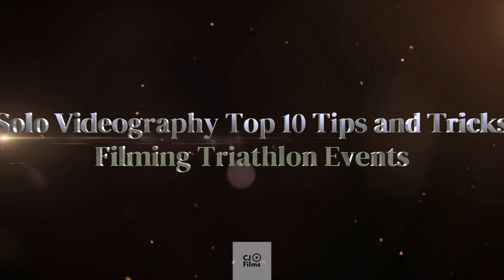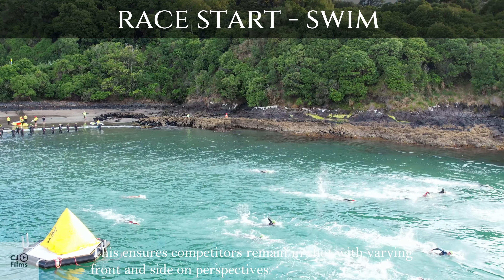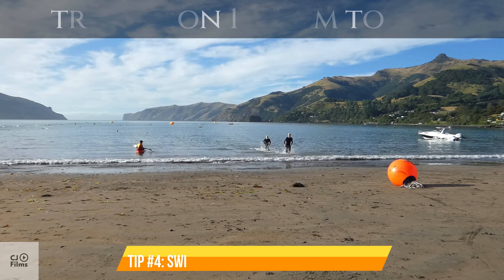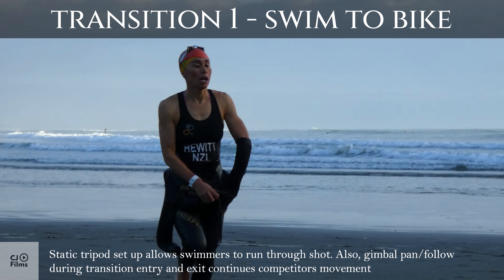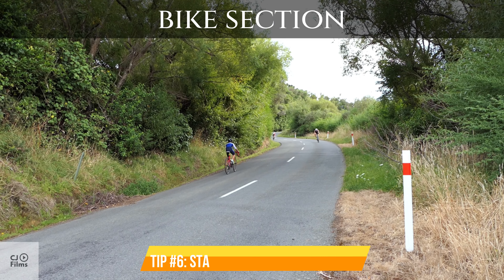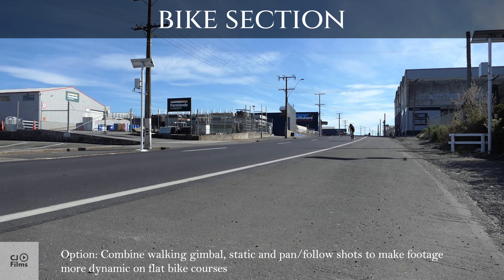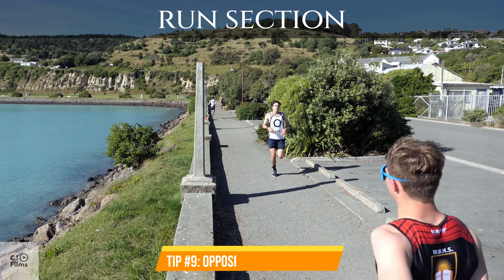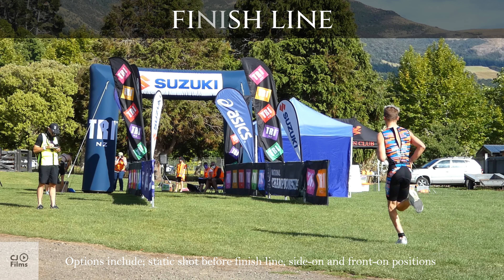CJ Films - Solo Videography Top 10 Tips and Tricks - Filming Triathlon Races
Filming and creating high quality triathlon race videos on your own is not easy! I have done this on a modest budget since 2021 and achieved pleasing results. The highlight being filming the Canterbury Classic Triathlon and Duathlon 2022 (Wainui, Banks Peninsula) which doubled as the New Zealand National Championships.

This video provides tips and tricks for anyone who films on their own and wishes to produce a dynamic, captivating and unique visual record.

All videos filmed using DJI Ronan-SC gimbal and Panasonic Lumix FZ1000ii camera (drone footage via DJI Air2S).

The videos used in Top 10 Tips and Tricks are all filmed by Chris Jordan. These appear in CJ Films and Relaxing Nature New Zealand YouTube channels.